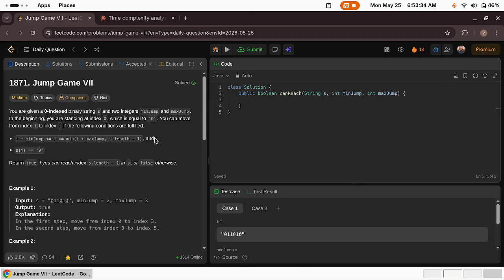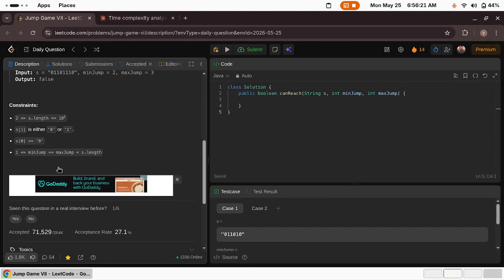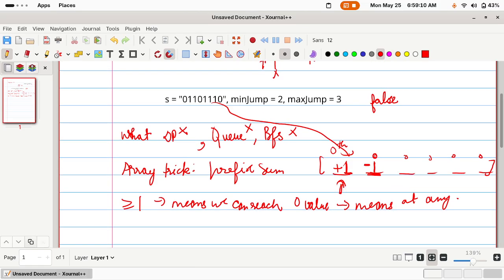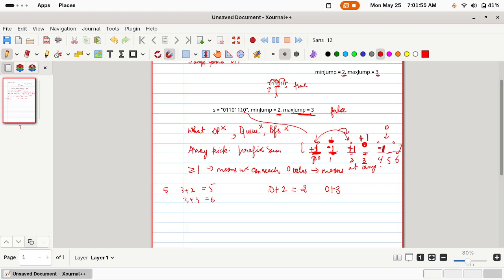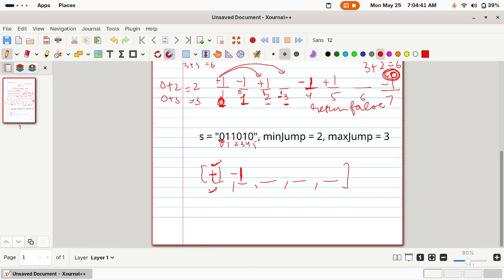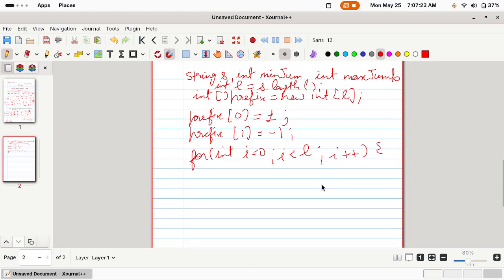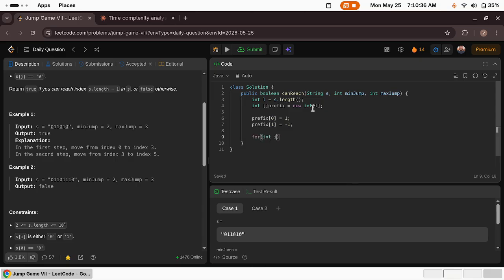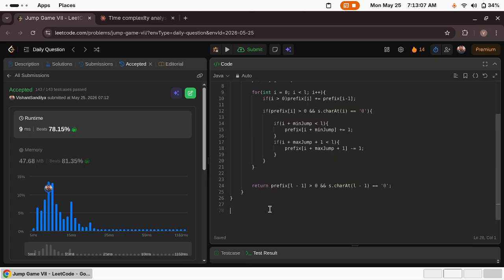LeetCode 1871 - Jump Game VII | May 25 POTD | Prefix Sum Trick | O(N) | Java | Medium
🔥 LeetCode 1871 - Jump Game VII | May 25 POTD

📌 Problem:
Given a 0-indexed binary string s and two integers minJump and maxJump.
Starting at index 0 (which is always '0'), you can move from index i
to index j if:
→ i + minJump is less than or equal to j and j is less than or
  equal to min(i + maxJump, s.length - 1)
→ s[j] == '0'
Return true if you can reach the last index, false otherwise.

Example 1: s = "011010", minJump = 2, maxJump = 3 → true
           0 → 3 → 5
Example 2: s = "01101110", minJump = 2, maxJump = 3 → false

💡 Why Naive BFS/DP gets TLE:
For each reachable index, checking all positions from
i+minJump to i+maxJump is O(n * maxJump) → TLE on large inputs!

💡 Approach: Difference Array + Prefix Sum (Optimal O(N))
Key Insight: Instead of marking each reachable index one by one,
use a DIFFERENCE ARRAY to mark ranges in O(1)!

How it works:
→ isReachable[i] tracks how many reachable indices can cover index i
→ When index i is reachable and s[i] == '0':
   Add +1 at position i + minJump  (range starts here)
   Add -1 at position i + maxJump + 1 (range ends here)
→ At each step compute prefix sum — if isReachable[i] is greater than 0,
  index i is covered by at least one reachable index
→ Final answer: isReachable[last] is greater than or equal to 1
  AND s[last] == '0'

Why this is genius:
→ Each index processed exactly once — O(N) total
→ Range updates done in O(1) using difference array
→ No BFS queue needed — pure array manipulation!

⏱ Complexity:
- Time:  O(n) — single pass, O(1) range updates
- Space: O(n) — isReachable difference array

✅ Difficulty: Medium
📅 May 25, 2025 — Problem of the Day
🔗 Jump Game Series finale — LC 1306, 1345, 1340 already on channel!